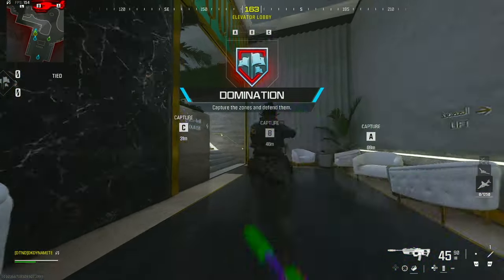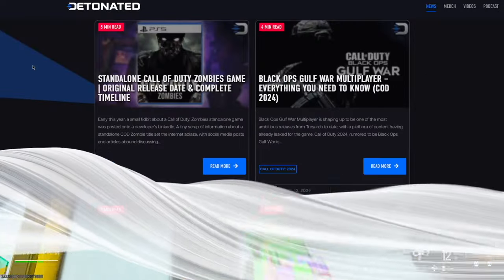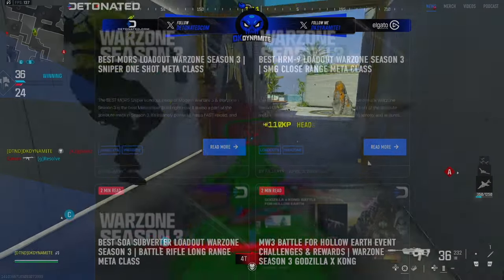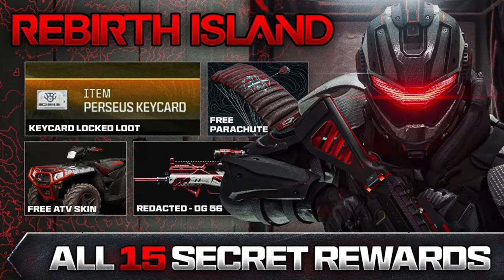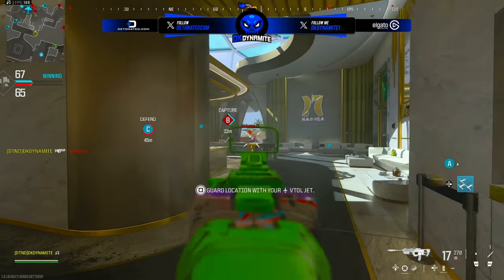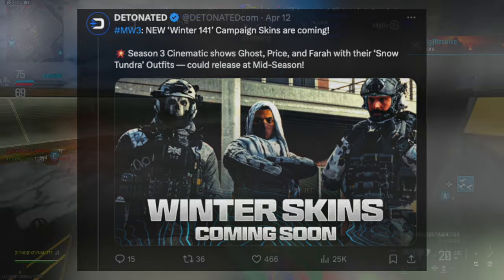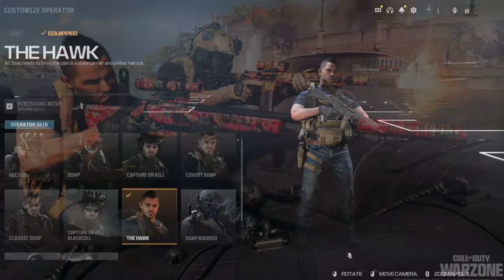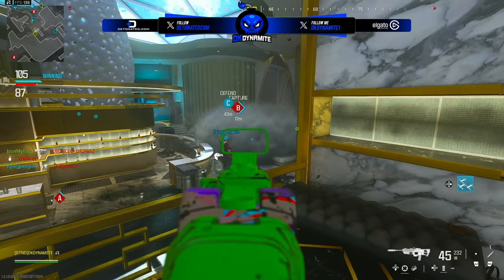Unlock Classic Soap, Blue Monster & Winter 141 Skins Soon… (Modern Warfare 3 Season 3 Update)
Check Out My Recent Video! [ Unlock NEW 'Izzy' Operator Skin & Mastercraft Rewards (Soul Reaper Update) - MW3 Season 3 WZM ]

Timestamps
0:00 - Introduction
0:20 - How to “Fix” Bundle Collections
1:40 - Detained Operator Skin Unlock?
2:51 - NEW Shutter Island Map Available Now
4:19 - Winter Campaign Skins Releasing!
5:23 - Soap Campaign Skin Teased AGAIN
6:26 - NEW Blue Monster Skin Rewards
8:14 - First Look At Mid Season Operator
8:52 - Closing Statements

                                           💣 ~dkdynamite~ 💣